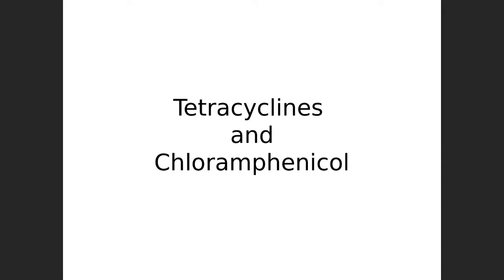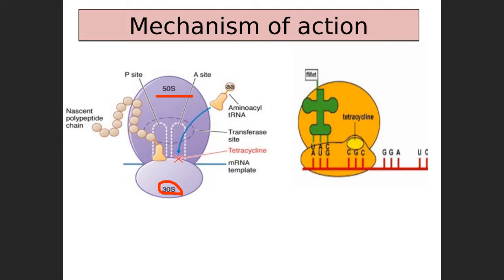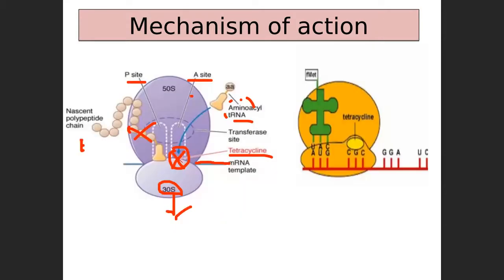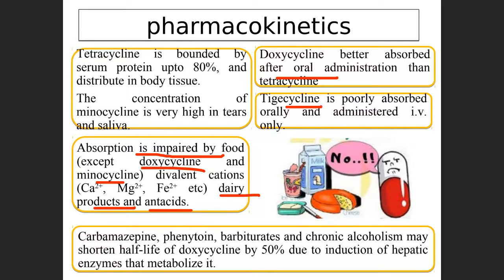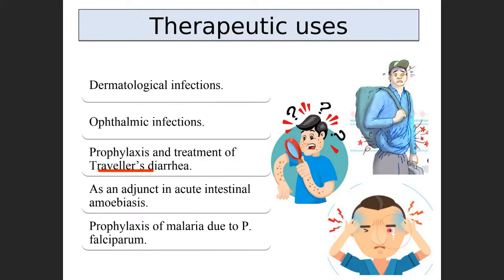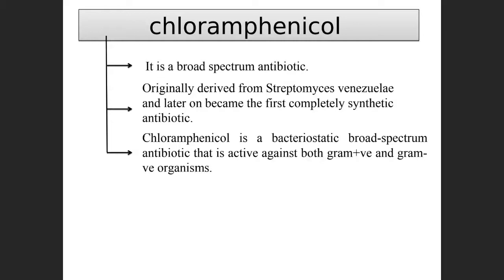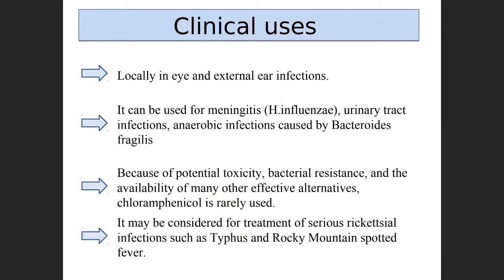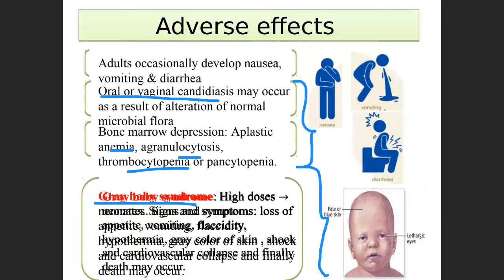Pharmacology Dr. Maryam | L10-Tetracyclines & Chloramphenicol